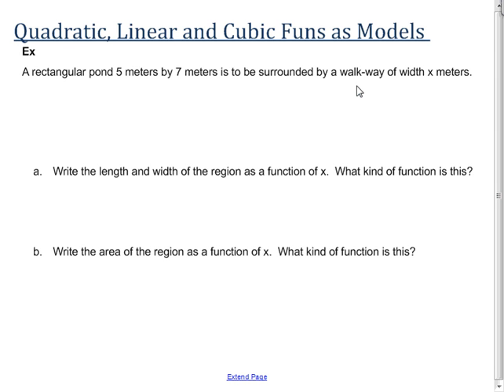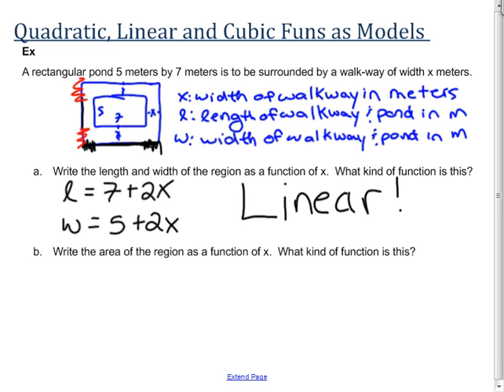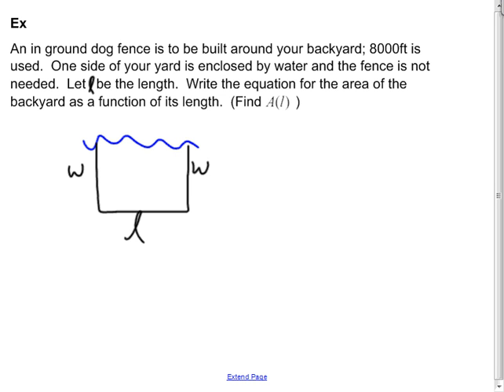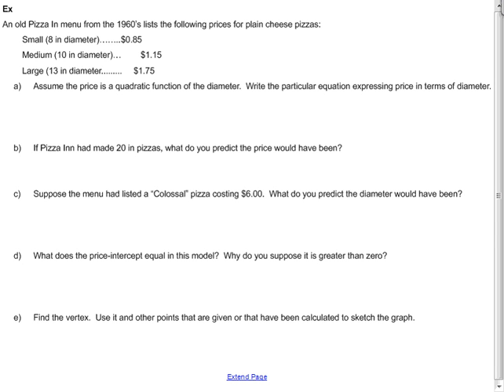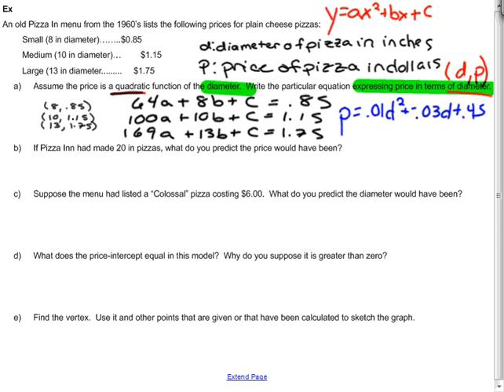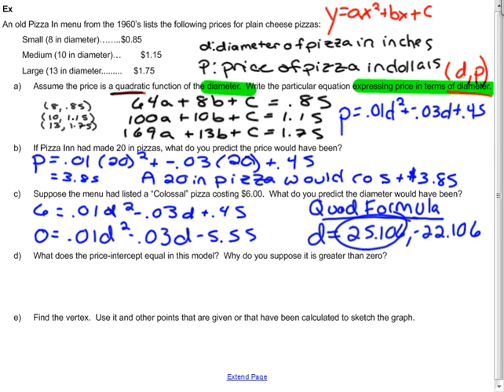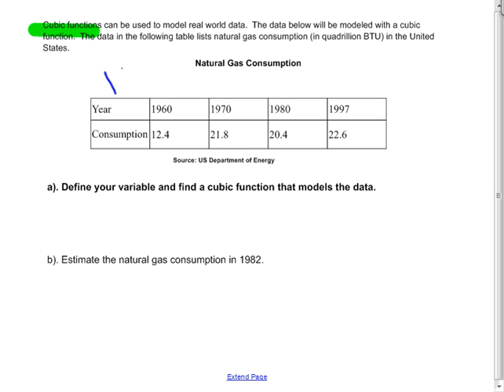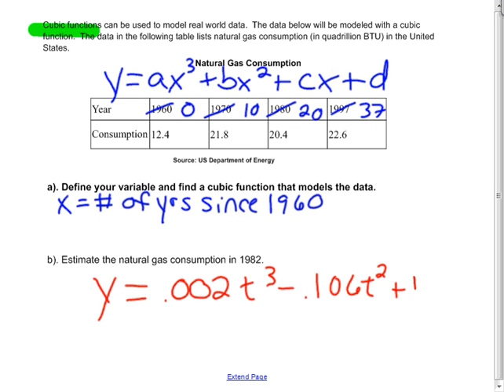Linear, Quad, and Cubic Models